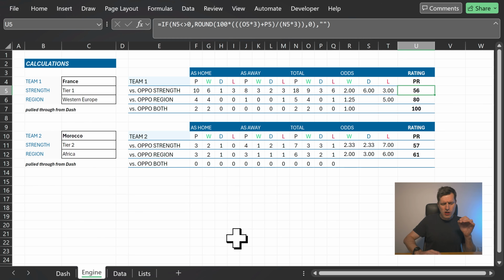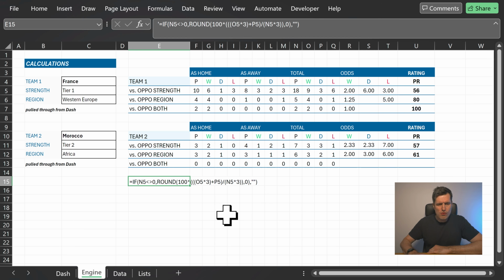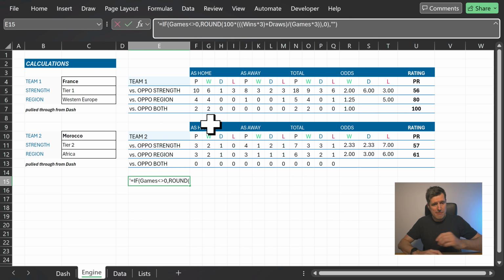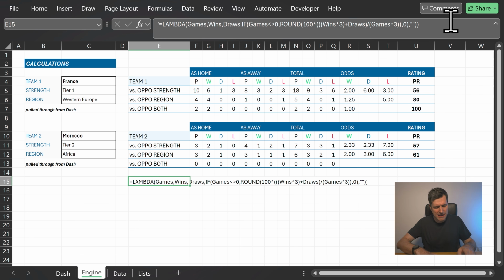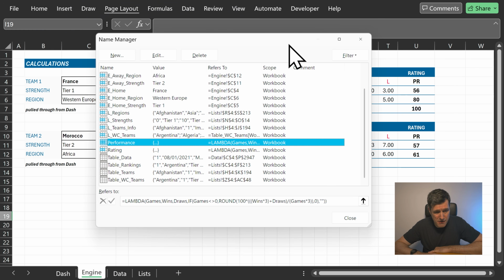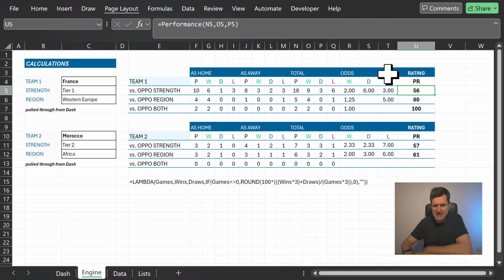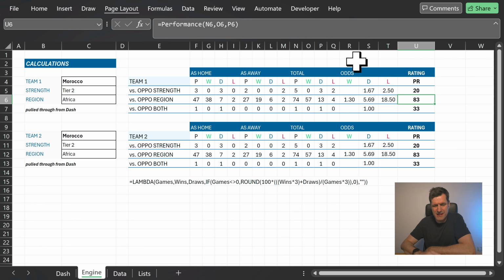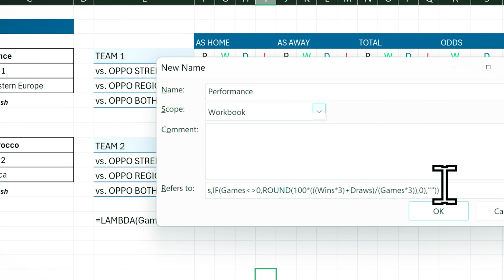Excel LAMBDA Explained — Create Custom Functions Without VBA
The Excel LAMBDA function is a great way to get custom Excel functions without Excel VBA.  In this beginner tutorial, I walk you through the unusual way I build Excel's LAMBDA formula, step-by-step.

00:00 EXCEL LAMBDA FUNCTION
Tired of long Excel formulae?  Unable, or unwilling, to use VBA to create a custom function?  Excel's LAMBDA function could be your answer.

06:08 HOW NOT BUILD THE LAMBDA FUNCTION
Many newcomers to this formula make a critical mistake - and I made it too.  Formula-building in the Name Manager is close to impossible. Use an inverted comma to make the formula display as text, then make the edits 'manually' in the spreadsheet, before copying to the Name Manager.

01:30 HOW I BUILD THE LAMBDA FUNCTION
Here I show you how to start the LAMBDA function - the right way.

01:55 ADD PARAMETERS TO THE LAMBDA FUNCTION
Parameters here are much like variables in Excel VBA.  Use informative names (eg. 'Games') rather than algebra, and let the formula do the heavy lifting.

02:50 BUILD OUT THE LAMBDA FORMULA
The next step is to add the formula name and add brackets.  We are now ready to copy / paste to Excel's Name Manager without too much stress.

03:38 BUILD LAMBDA IN THE NAME MANAGER
The hard work is done but still translating the formula to a defined name can be tricky.  I share my tips tricks for navigating the Name Manager in this section.

04:28 INSERT LAMBDA TO THE SPREADSHEET
With the defined name set up, we can now access our custom function in the formula menu alongside the usual Excel functions.  Cool!  Now it's simply a case of pointing Excel to the cells that feed the LAMBDA parameters we created earlier.

05:20 TESTING LAMBDA
I test LAMBDA as I do anything else in Excel - by doing the same thing more than one way.  Get the same result and build your confidence.

06:11 LAMBDA FORMULA - PROS AND CONS
This is a great example and was a definite punch-the-air moment for me.  So, should you use LAMBDA all the time?  In this section, I explain how I only use the function selectively because it makes tracing and debugging difficult, particularly in collaborative working situations.

I would love to hear how you get on with LAMBDA - I will get back to you in the YouTube comments!